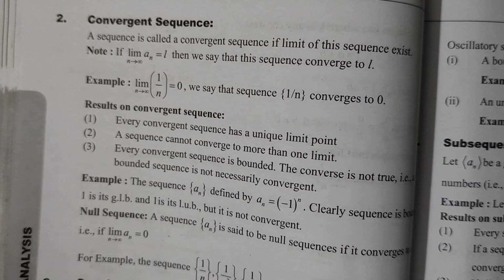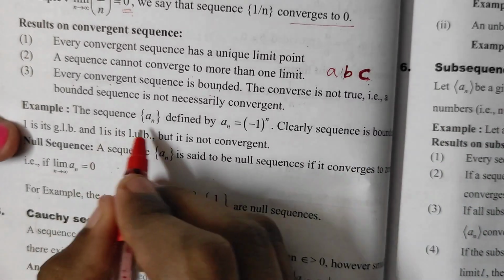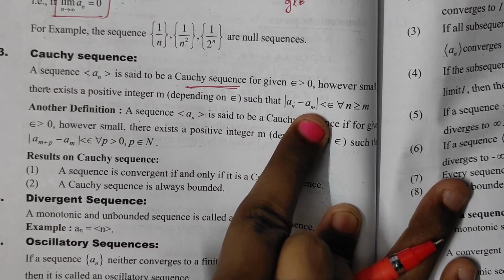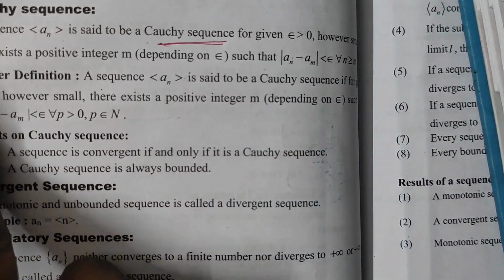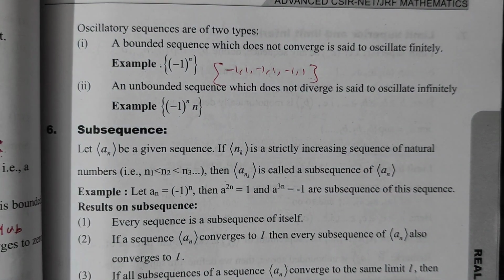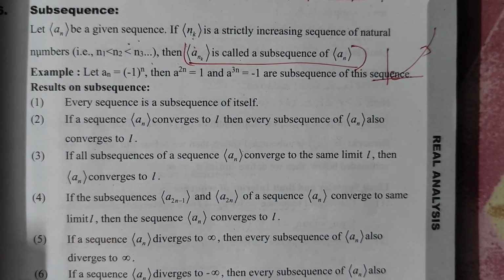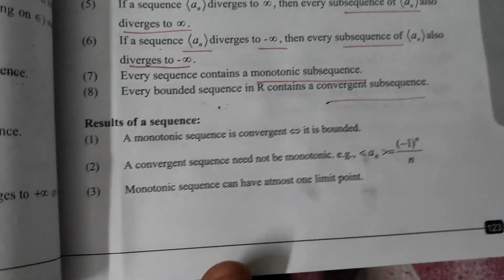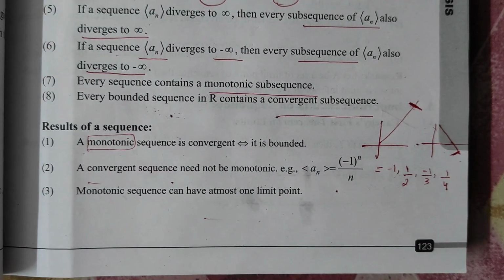convergent sequence , cauchy sequence and subsequece concepts in maths sequence part 2